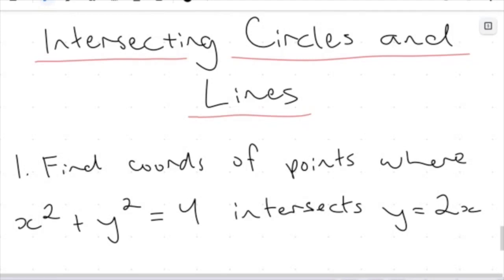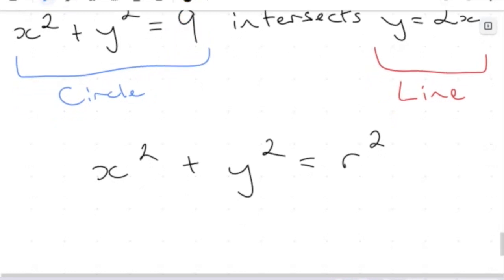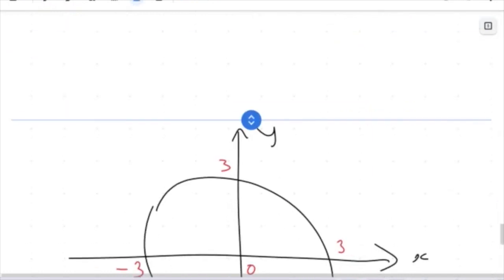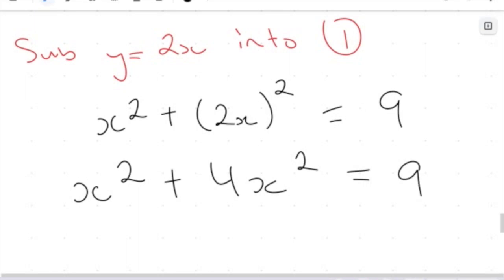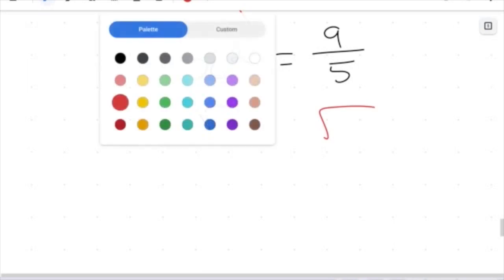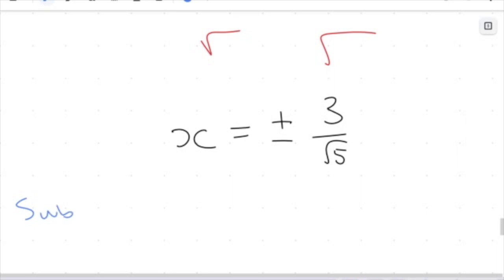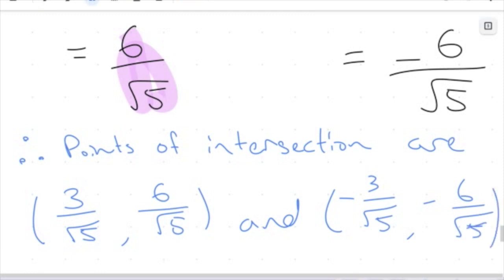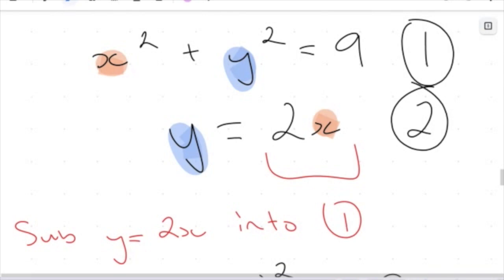Intersecting Circles and Lines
In this video we will continue looking at sketching circles and see how we can apply this to solving simultaneous equations involving circles and lines.